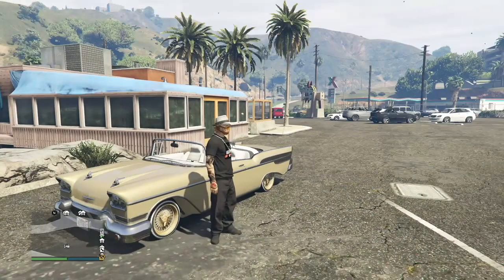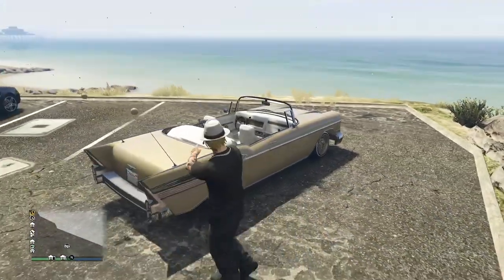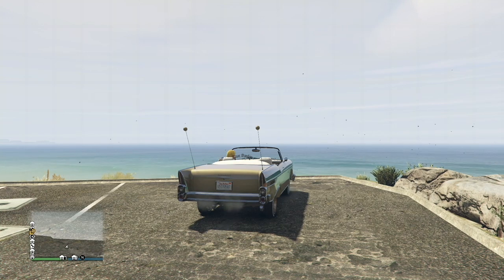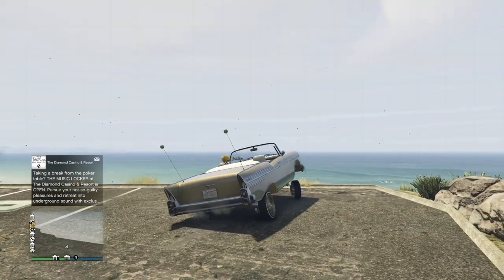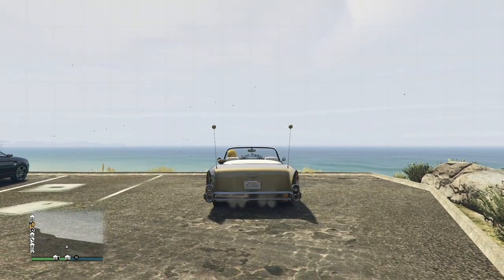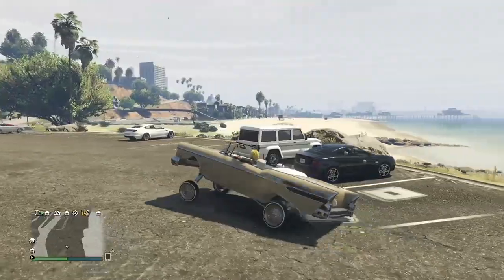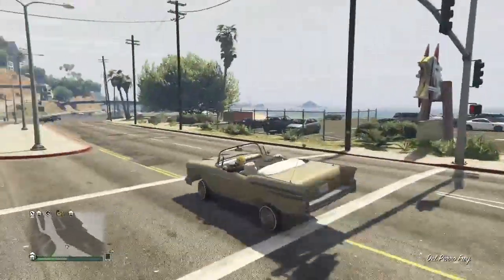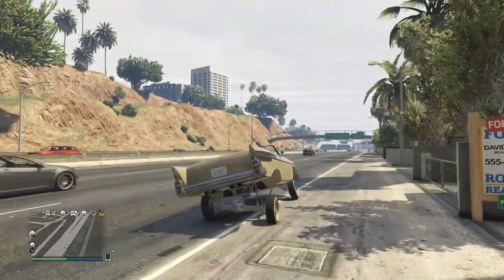HOW TO DO A FRONT CORNER LOCK UP(NEW/BEST/HIGHEST WAY)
Whats up guys in this vidoe ill be showing you how to do a front corner lock up, this is new to the gta 5 lowrider community and as far as ive seen i havent seen it on youtube